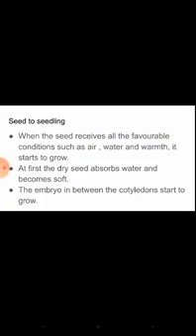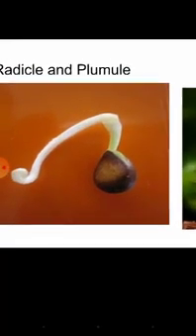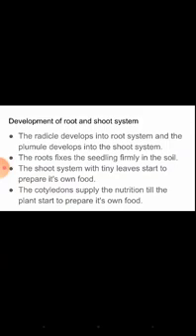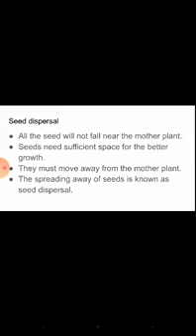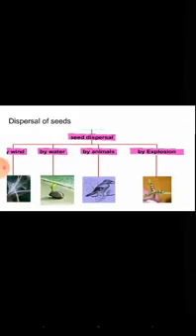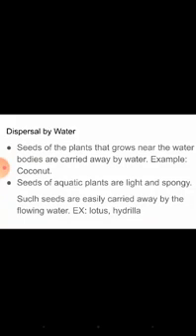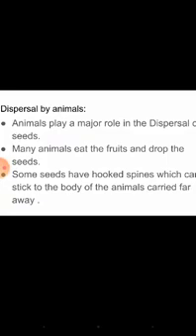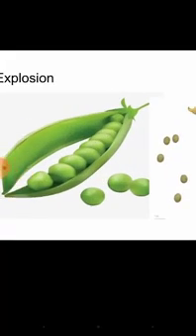Grade V: EVS Topic: Plant Reproduction (Part -II)